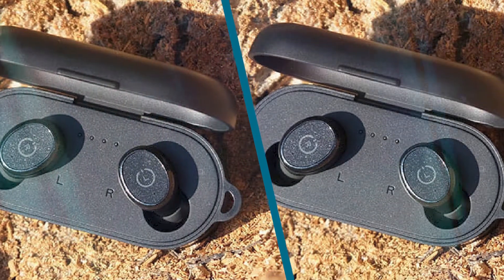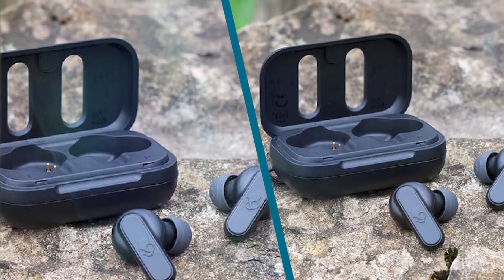TOZO T10 Bluetooth 5.3 Wireless Earbuds 🎧 Full Review and Specification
You Can Get From Here:

TOZO T10 Bluetooth 5.3 Wireless Earbuds-

TOZO T10 Earbuds' 8mm large size speaker driver delivers powerful bass. Reproducing your music vividly.

Features with the advanced Bluetooth 5.3 technology, TOZO T10 Earbuds support HSP HFP A2DP AVRCP, which provides instant pairing and stable transmission without interruptions.

Simply take 2 headsets out from the charging case, and they will connect each other automatically and then only one step easily enter mobile phone Bluetooth setting to pair the earbuds.